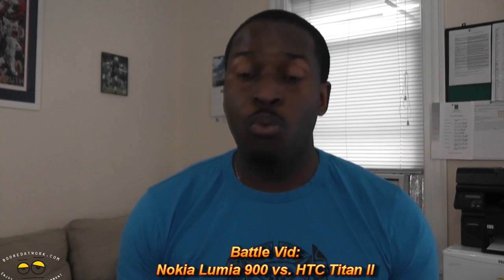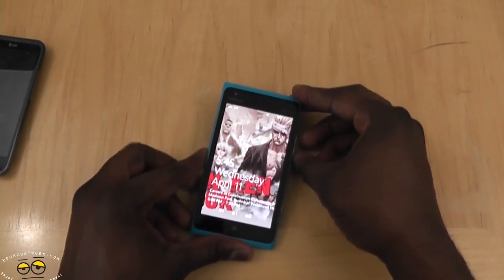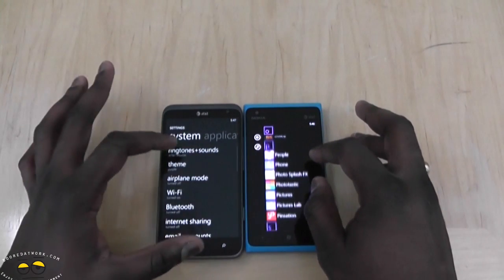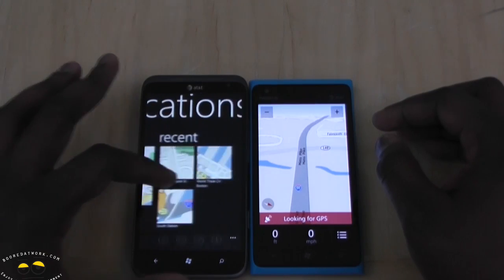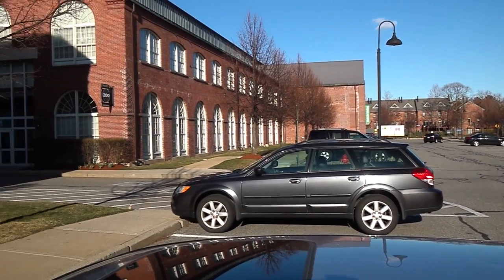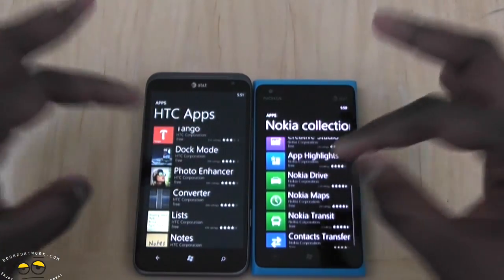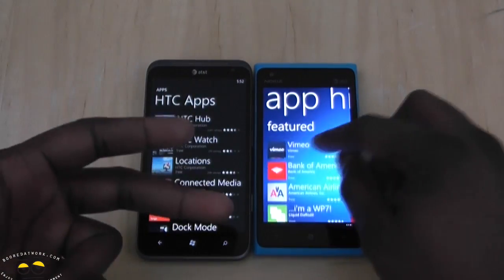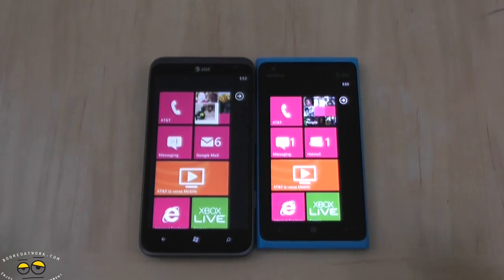Battle Vid: Nokia Lumia 900 vs HTC Titan II- Best Windows Phone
Windows phone as a platform is kicking things into second gear and with that comes the release of the big phones on the AT&T network. First of the Nokia Lumia 900 its is sleek and craft design, with a 4.3-inch clear black AMOLED display 4G LTE and 8-megapixel Carl Zeiss Len camera. The other is HTC's Titan II, successor to the original Titan. it is packed with a 4.7-inch Super LCD display, 4G LTE, and a 16-megapixel camera. The Battle here is simple and clear who is the top dog Windows Phone is it the Nokia Lumia 900 with all the hype coming or is the the HTC Titan II with its mass 16 megapixel Camera. Lets find out in the Battle Vid.

Nokia Lumia 900

 First of the Nokia Lumia 900 is crafted from a single Polycarbonate mold similar to the Nokia N9 and Nokia Lumia 800. The whole device is one single piece, the battery is not removable an the only ports are the mini-USB and mirco-sim slot. The first thing you noticed from the Lumia 900 is its 4.3-inch AMOLED Clear Black display, which allows you to use the phone better in in sun.  The Lumia 900 it is power by a 1.4Ghz Processor with 512MB of ram, with 16GB of internal storage. It is also a 4G LTE device; meaning you get super fast network speeds on AT&T and the ability to share those speeds via wireless tethering to 5 more devices. The Lumia 900 from Nokia also has two cameras, the first is a 1 megapixel front facing camera with a f2.4 aperture that lets in more light and gives you a better viewing angles while video chatting, while the second is an 8 Megapixel rear camera fitted with a f2.2 aperture Carl Zeiss Lens.

HTC Titan II

The HTC Titian II is the LTE successor to last years popular Titan released on AT&T. The Titan II is a 4G LTE smartphone and the second Windows 4G LTE device on the AT&T network, it sports a massive 4.7 inch Super LCD display, 1.5 GHz single-core processor, 512MB of RAM, 16GB of internal storage, Bluetooth, Wi-Fi, GPS, 1.3 megapixel front-facing camera and Windows Phone 7.5 Mango. The other massive distinctive factor is the 16 megapixel camera with dual LED flash that records at 720p. Software-wise the camera has so distinctive additives that can be found on HTC's Android devices. it should be interesting to see how well the camera fares. HTC Titan II will retail for $199 with a 2year contract on the network, which is a bit high consider the Nokia Lumia 900 retails for $99 on the network and is considered a top tier device.

Conclusion

Bothe device are top tier smartphones. bring a new freshness to the Windows phone catalog. But truth be told. we are here to find out which is the best Smartphone on amongst Windows Phone devices. So lets cut straight to the chase. The Winner of this Battle Vid is the Nokia Lumia 900, Why? Its got a better display, better design, better camera( just watch the video) and a better price point with better device specific apps. So I suggest if you are in the market for a windows phone. Get a Nokia Lumia 900.